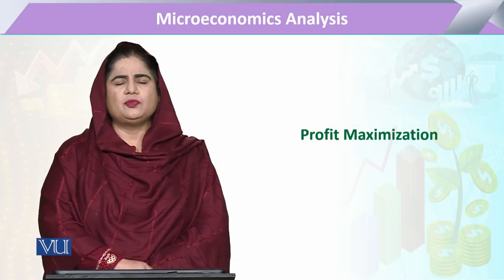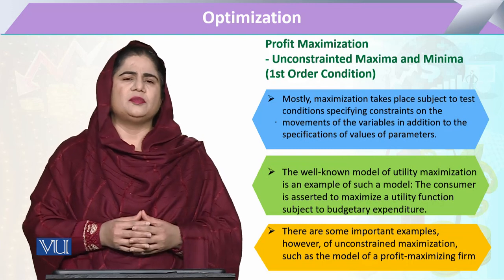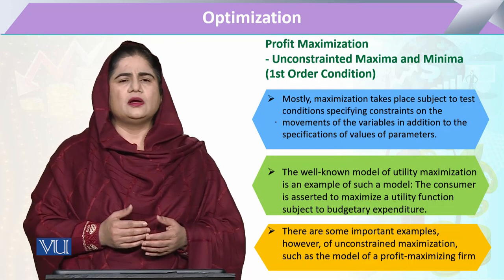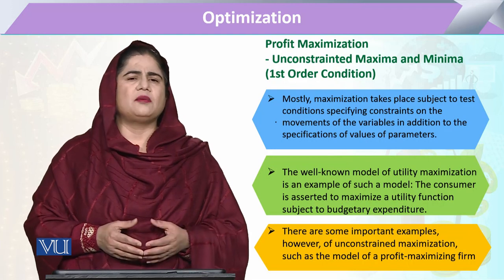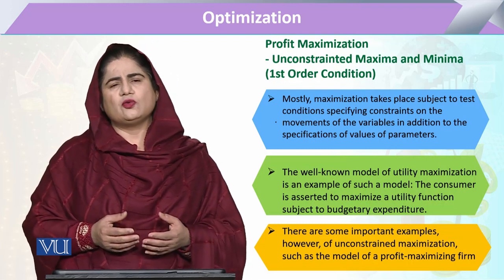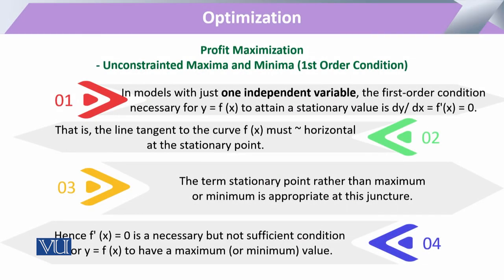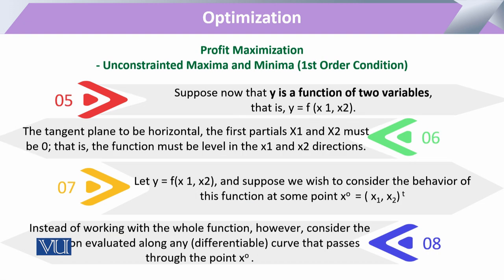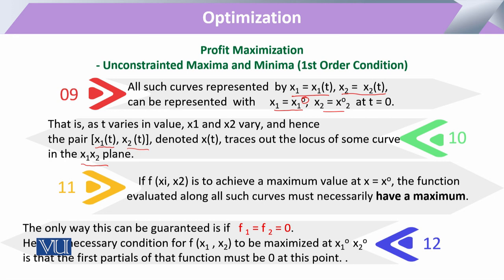Optimization: Profit Maximization | Microeconomic Analysis | ECO614_Topic177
Topic177: Optimization Profit Maximization
By Dr. Sofia Anwar